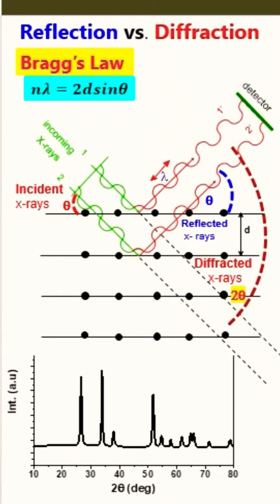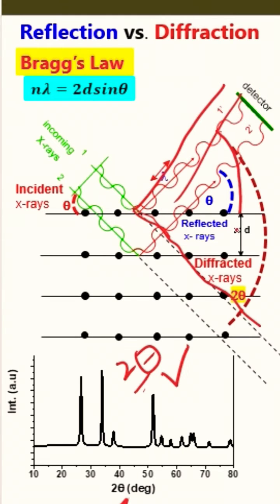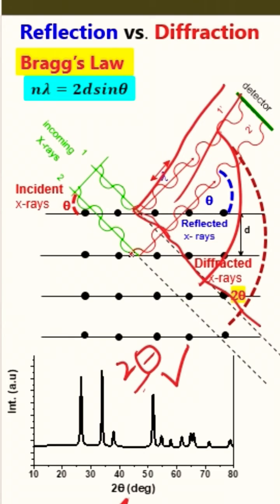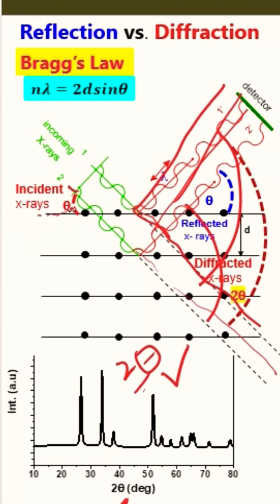Secret Behind Bragg's law (nλ = 2dsinθ)- Reflection angle vs. Diffraction angle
*Reflection* and *Diffraction* are the two confusing words in XRD analysis & Bragg law (nλ = 2dsinθ).

Let's explain it❗

Here, the focus is only on XRD analysis (Bragg law, nλ = 2dsinθ)

Diffraction is more complex phenomena than the Reflection. Diffraction is sometimes also confused with Scattering. The diffraction is the special or sub-type of Scattering!

✅ NO 1:✍

⇒ Reflection only takes place from the surface / thin surface layer / layers of atomic planes ⭕

⇒ Diffraction take place through the entire bulk volume of the sample (here the x-rays is scattered by the electrons → atoms → unit cells in all directions and in some directions, the scattered incident x-rays are in phase and reinforce each other, therefore, forming the diffracted beam).

✅NO 2:✍

⟹ Reflection takes place at any angle, i.e., there are NO fast and hard rules that some condition must be satisfied for Reflection to occur⭐

⟹ Diffraction takes place at those particular incident angles (at angles where the *Bragg law satisfied* and we get XRD peaks)

✅NO 3:✍

⇒ In reflection, ~100 % of the intensity may be reflected from the surface (depends on the nature of the surface)

⇒  In diffraction, only a SMALL fraction of the intensity is diffracted (this mean that most of the radiations are absorbed by the sample or scattered in directions where the reinforcement is NOT occurs i.e., destructive interference occurs and NO PEAKS)!

Finally, let's discuss briefly the diffraction and scattering in XRD analysis.

A diffracted beam is composed of a large number of scattered x-rays mutually reinforcing each other. Therefore, diffraction is essentially a scattering phenomenon as we know that atoms scatter incident x-rays in all directions and in some directions, these scattered beam are in complete phase and reinforce each other, forming the diffracted beam!

Very important! Please NOTE the following points❓❌❎

We usually use "reflecting planes" and "reflected beams" when we really mean diffracting planes and diffracted beams i.e., all the diffracted beams called ‘reflections’ because inside the bulk volume, there are planes so the x-rays get reflected from those planes (Let's make it more simple, every plane in the sample behave like a MIRROR. )

Source: Book title: "Elements of X-RAY DIFFRACTION" by  B. D. CULLITY